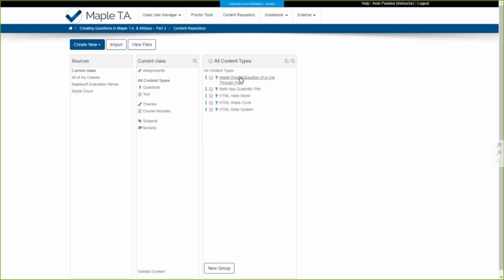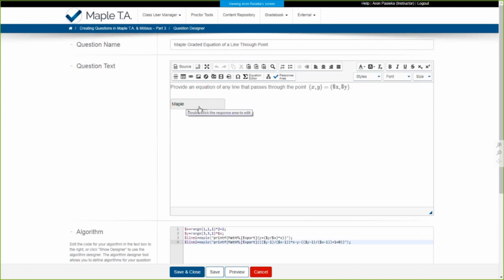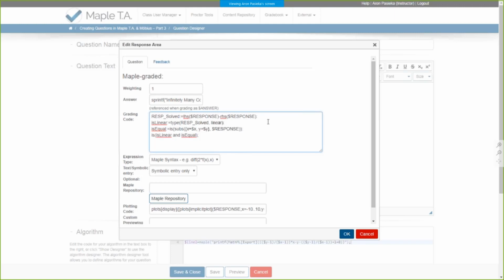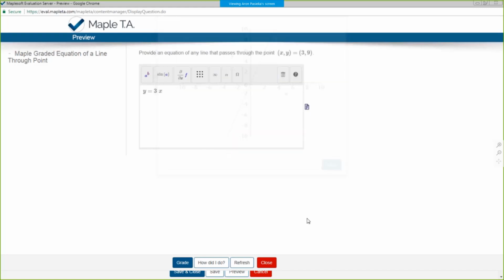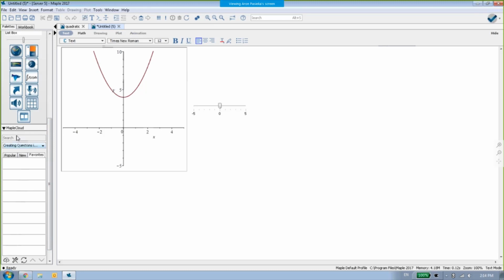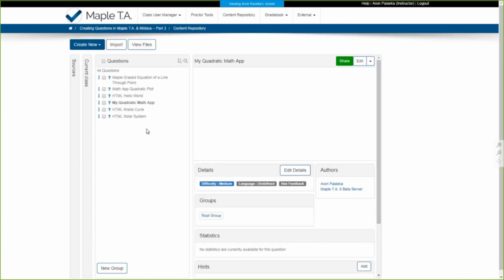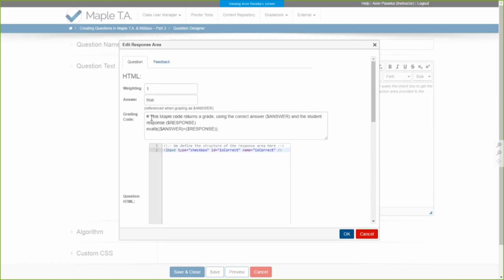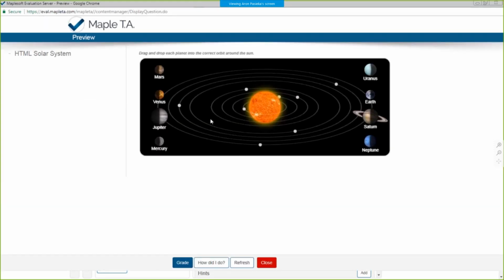Creating Questions Part 3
Bring your online education to life with Möbius Assessment and Möbius Courseware by creating exactly the questions you want.

Join us for this webinar to explore how Möbius Assessment and Möbius Courseware give you full control over question creation and customization, including a demonstration of how to build questions that match exactly to your STEM course requirements.